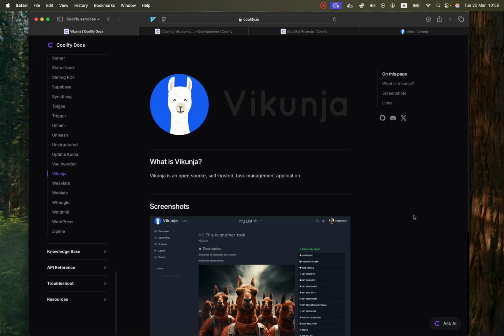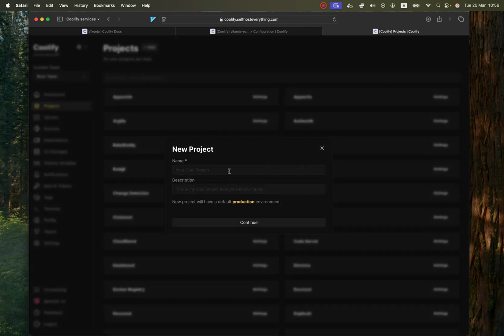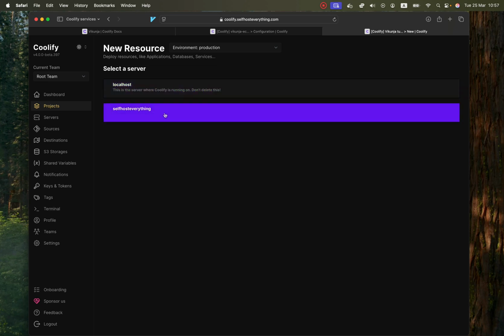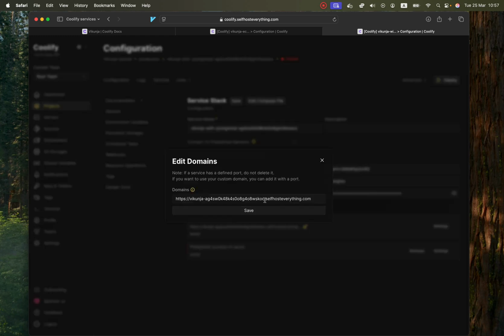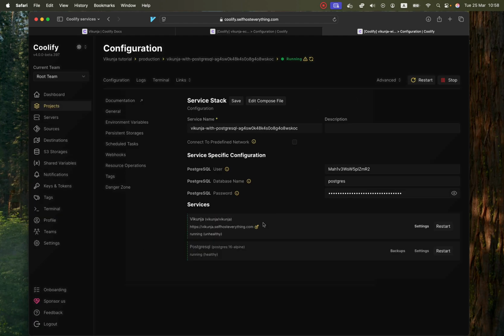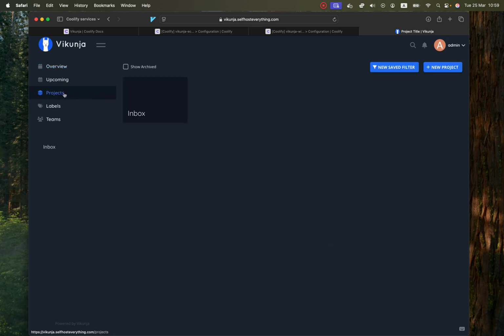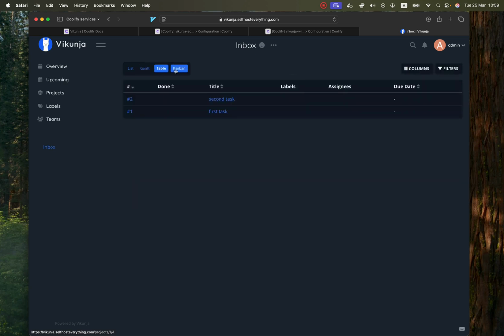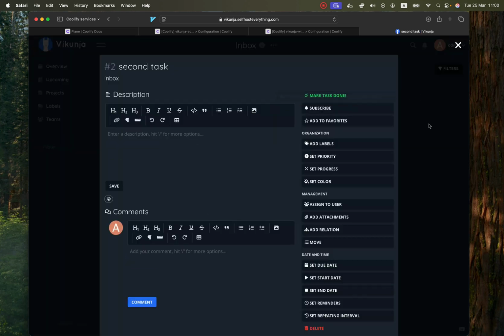How to Self Host Vikunja on Coolify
Learn how to Self-host Vikunja and host your private task manager using Coolify!